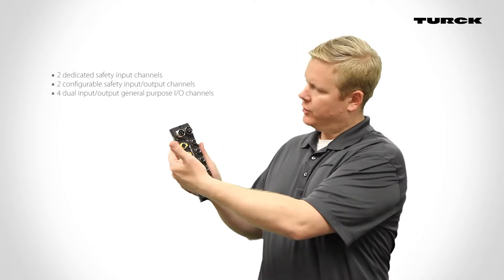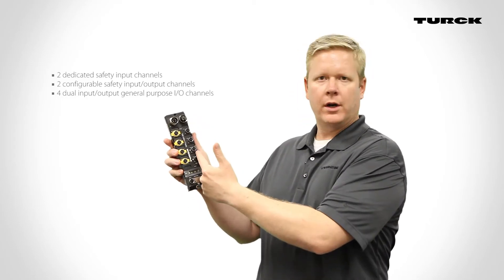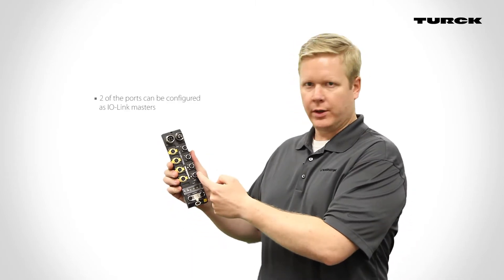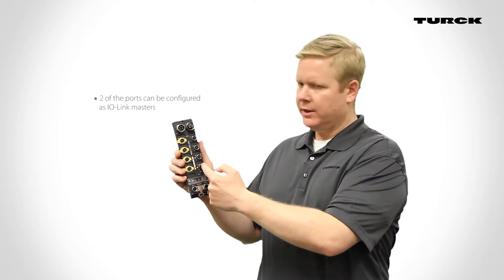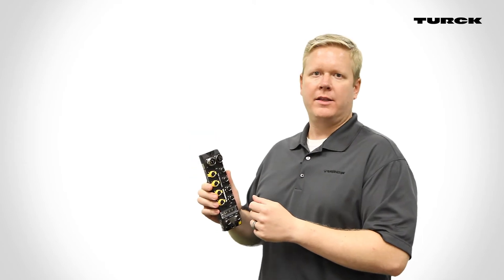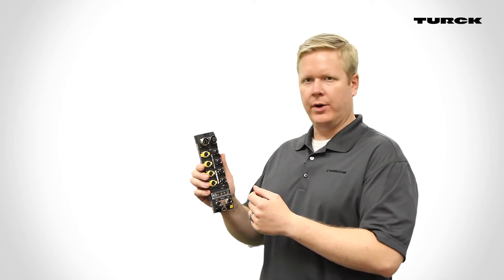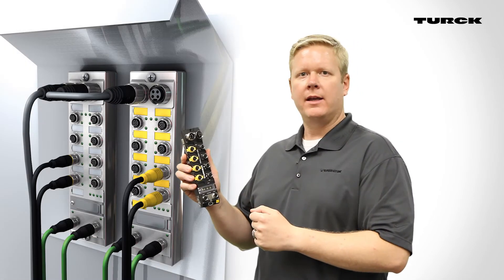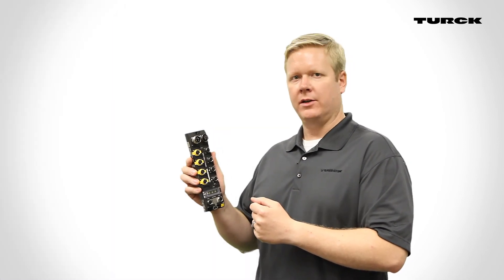Hybrid Safety I/O Module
Turck introduces the TBPN safety block I/O module; the first block I/O module to combine both standard and safety inputs/outputs in a single device.

The TBPN module features up to IP69K protection, which allows for mounting directly on to the machine. It has two dedicated safety input channels, two configurable safety input/output channels, and four dual input/output general purpose I/O channels.

For more information regarding our safety I/O modules, check out our product offering